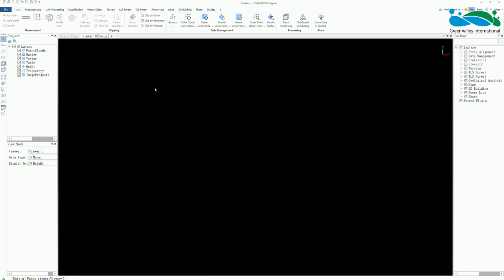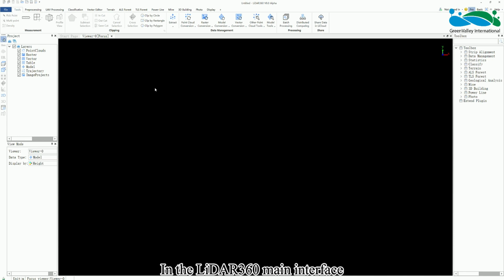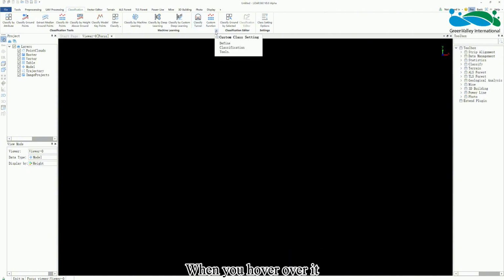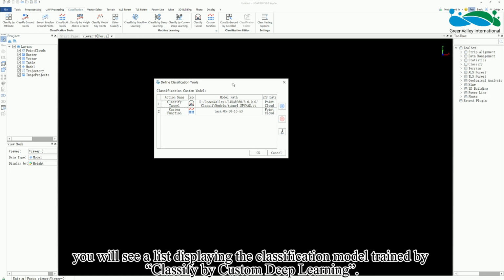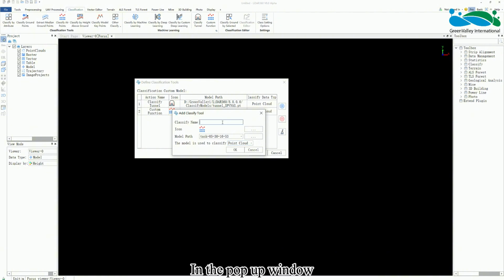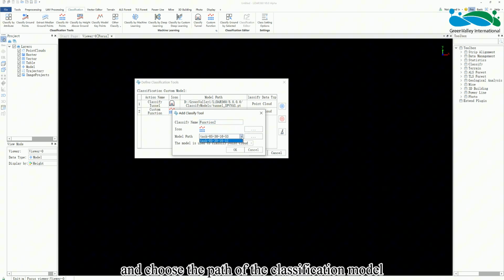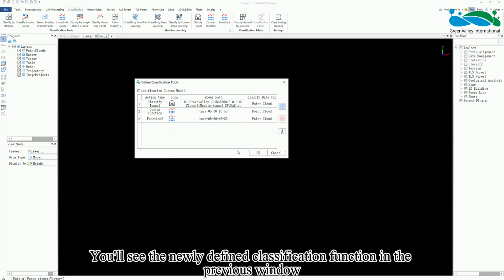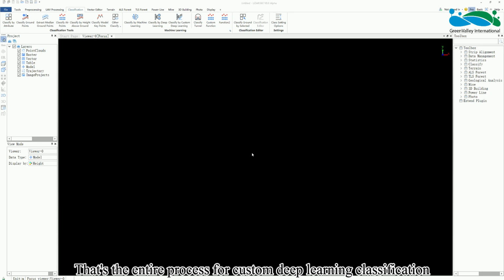LiDAR360 V8 - Classification | Define Classification Tools LiDAR Software Tutorial